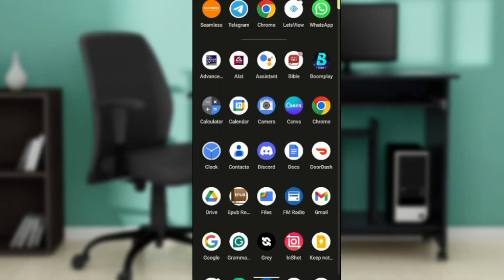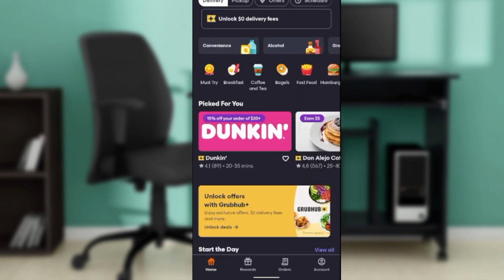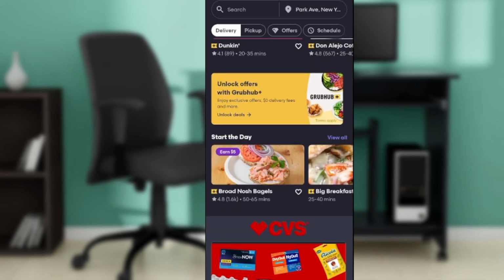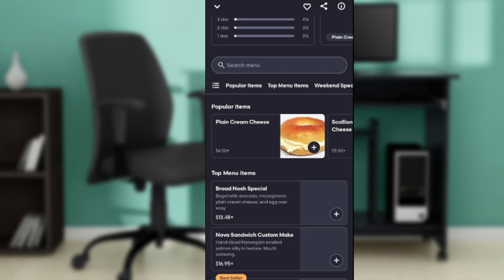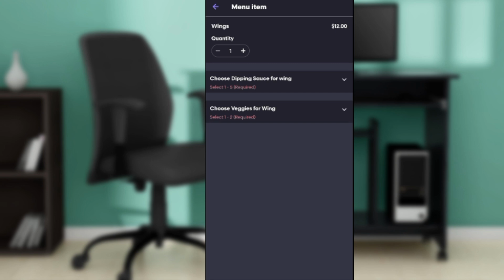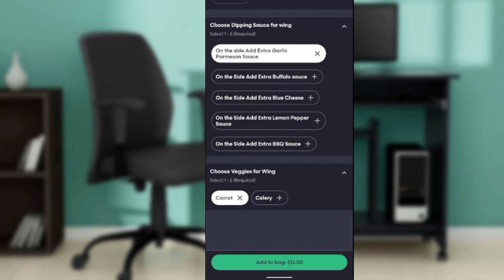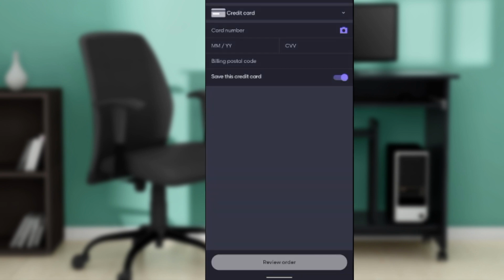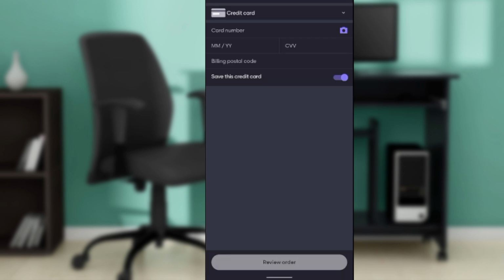How To Order On Seamless (Quick Tutorial)​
Today we talk about How To Order On Seamless, so stay until the end of the video to see the full explanation.